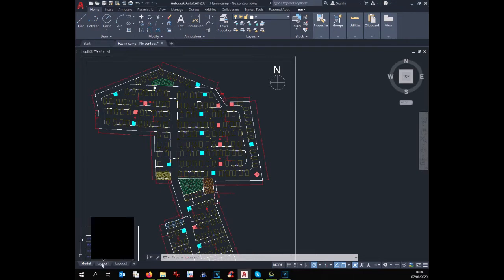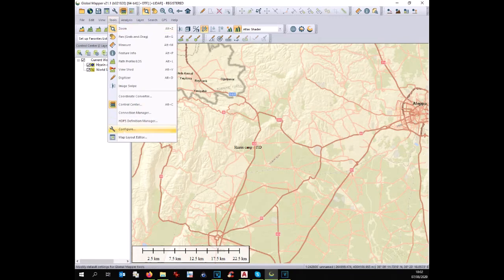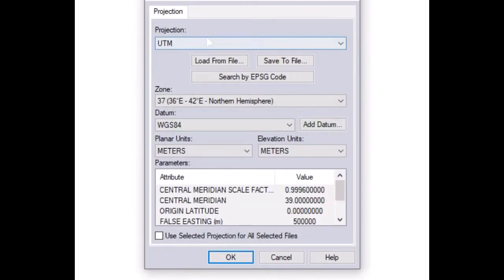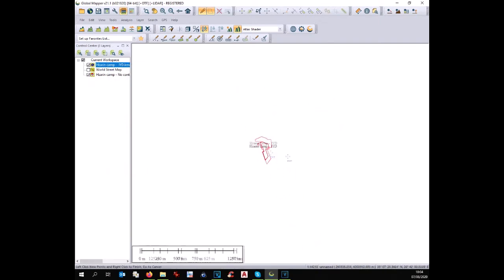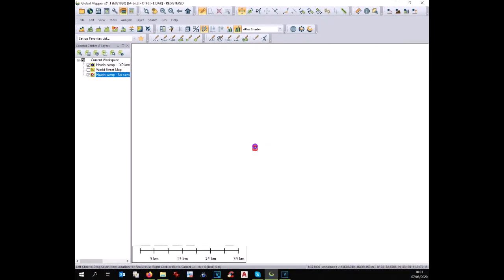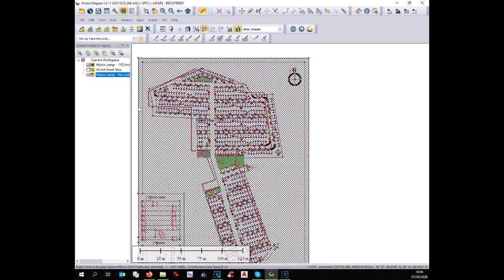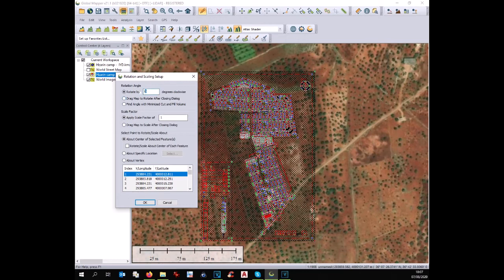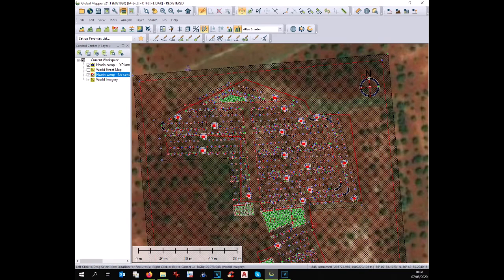Georeferencing a CAD drawing into GIS platform, using Global Mapper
Easy workflow how to georeference a CAD drawing of a IDP site into GIS.
Cross border Operation

Cluster Shelter Gazientep, Turkey
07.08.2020